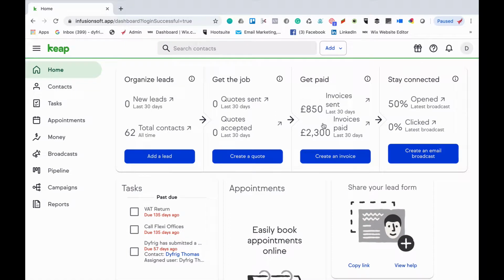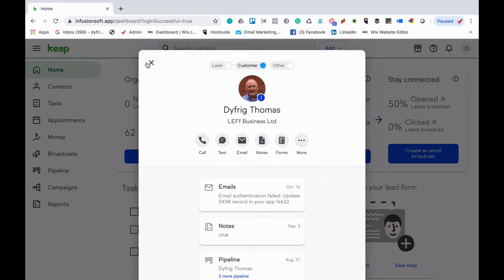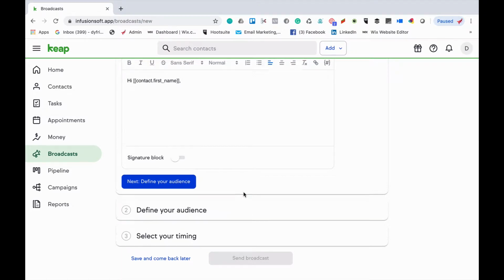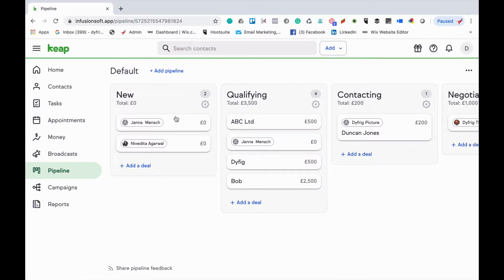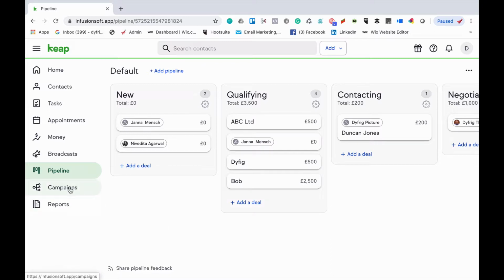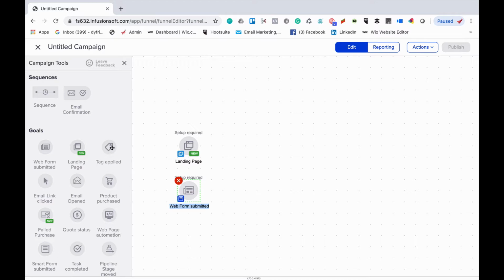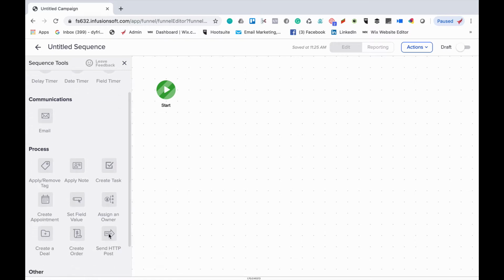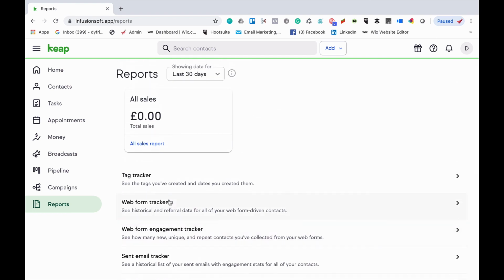New Intro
A quick introduction to the features and benefits of using Keap to run your business